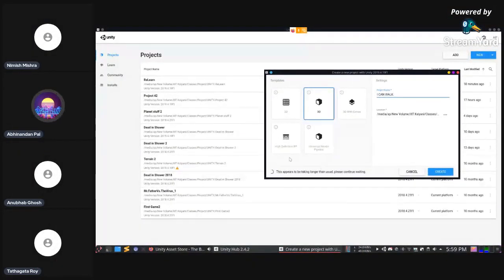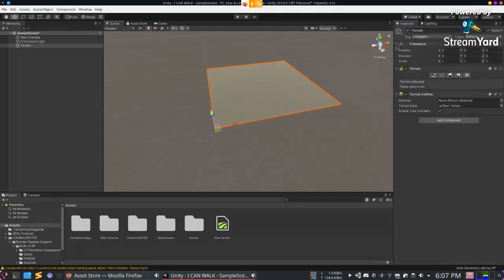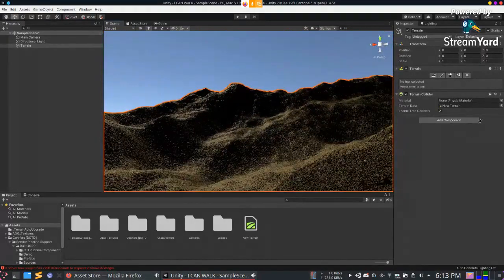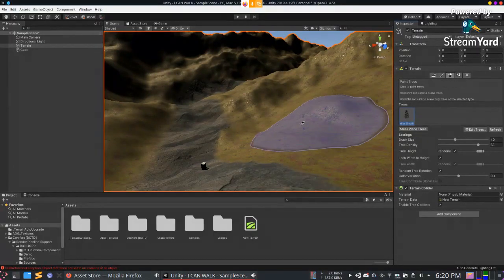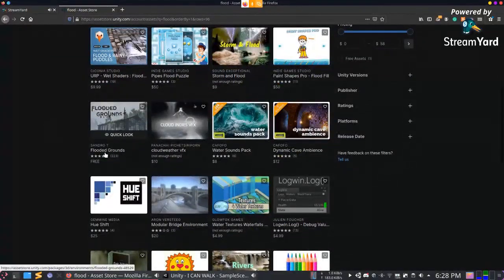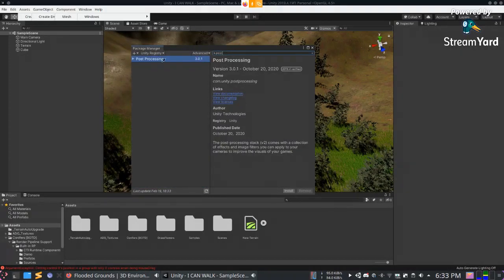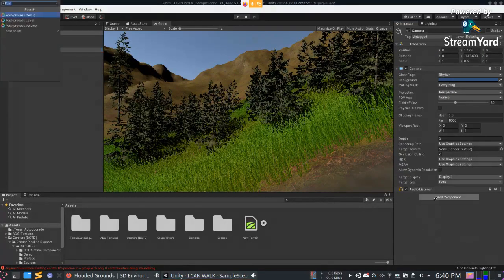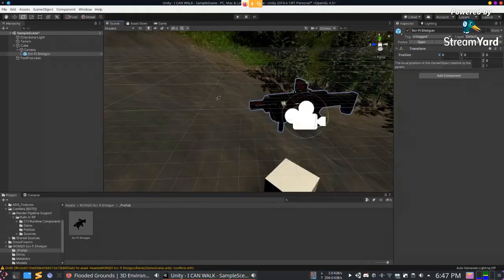IIC IIIT Kalyani: Game-a-Thon session 1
IIC IIIT Kalyani brings to you Game-a-thon, the annual game jam wherein students from IIIT Kalyani shall be competing for a prize pool of INR 20,000. This session is the first of a set of four training sessions. We talk about basics of Unity, terrain design, and much more.

Speakers: Abhinandan Pal (Batch of 2023), Anubhab Ghosh (Batch of 2023), and Tathagata Roy (Batch of 2024)

Recorded by: Nimish Mishra (Batch of 2022)